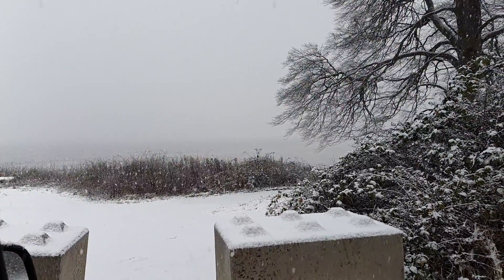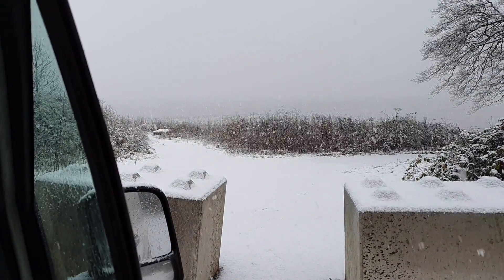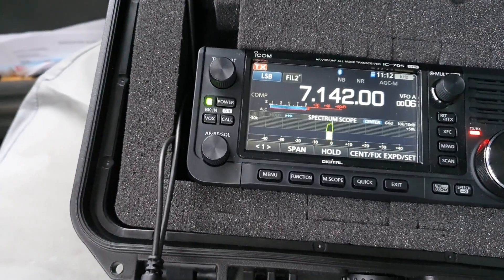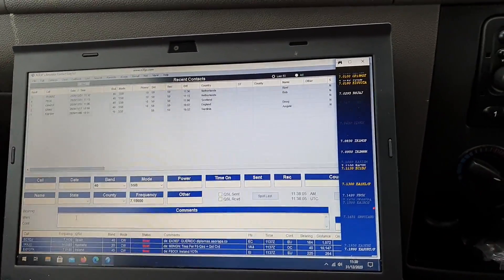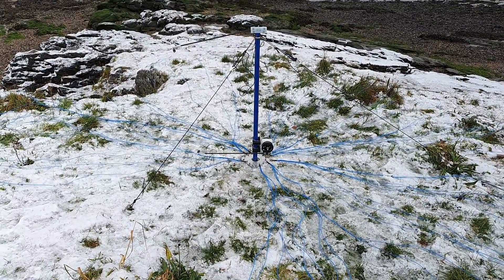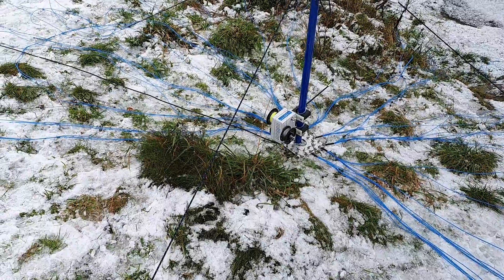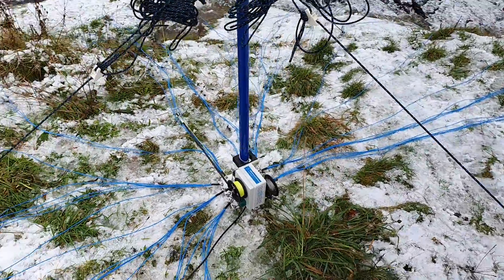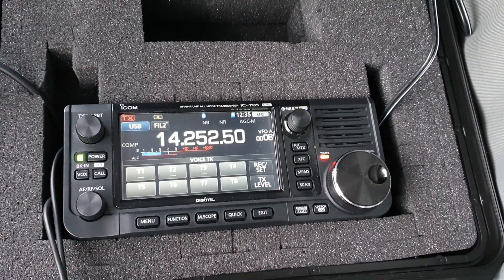Phased Verticals over Saltwater & Icom IC-705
Testing out my newly constructed phasing system along with linear loaded verticals for 40m.

Also worked 20m with a single vertical adjustiwave antenna.

The phasing system is based on this but with 1/8th wave spacing.

Phasing lines are 157 degrees
Delay line is 39 degrees